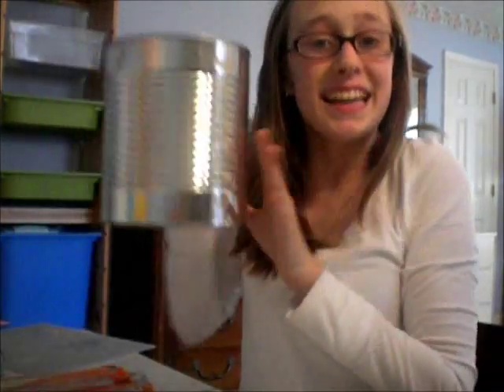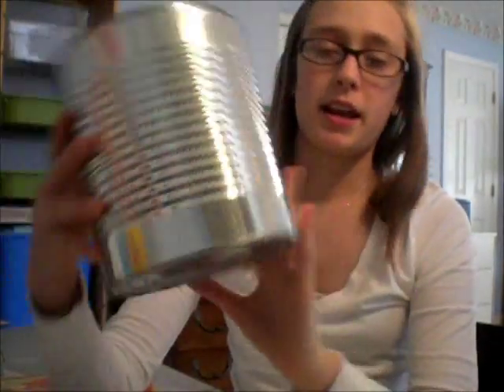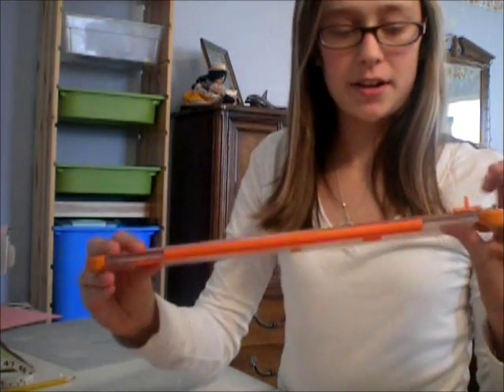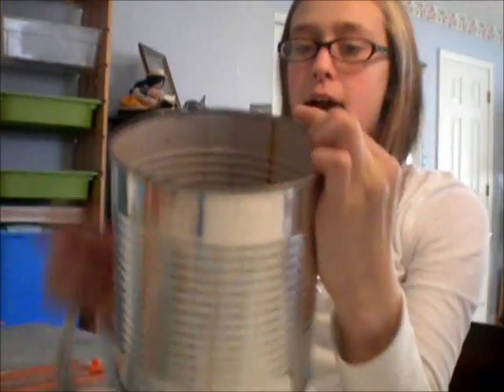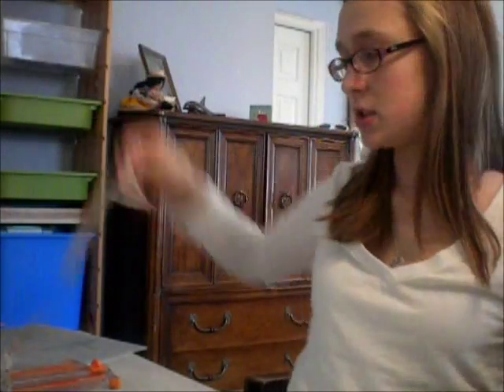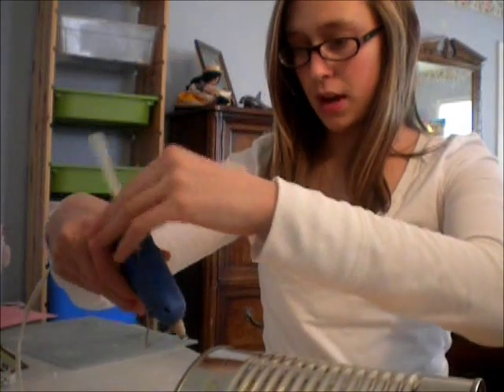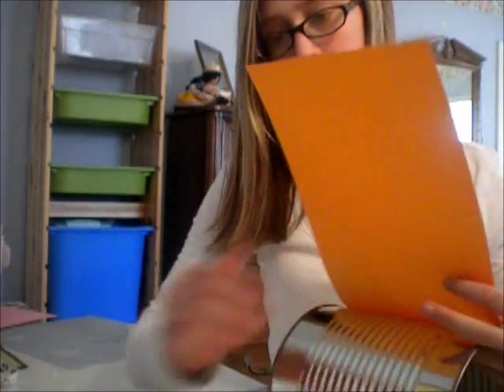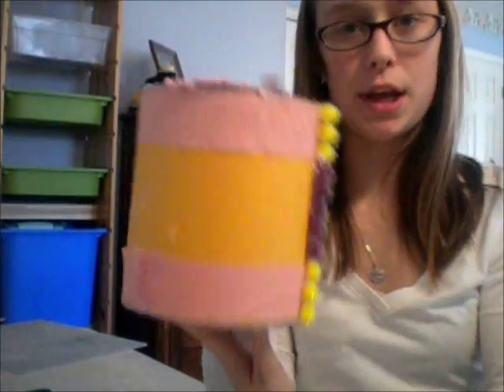How to Decorate a Can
In this video I will show you how to decorate a can. You can use it for brushes, a hair band holder, and more!!
Also at one point i am frozen and I think i accidentally added a picture so just ignore!